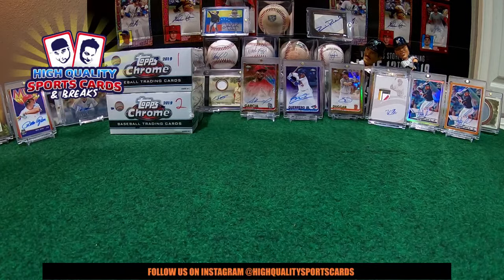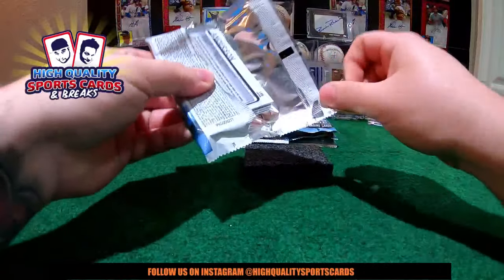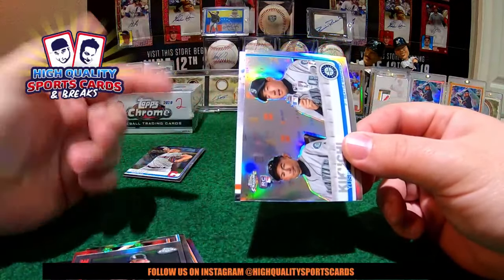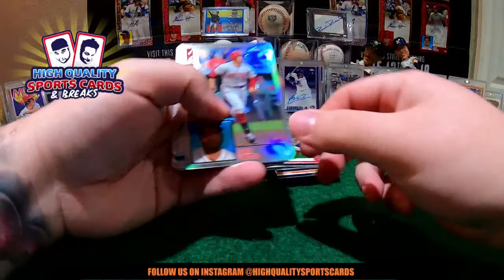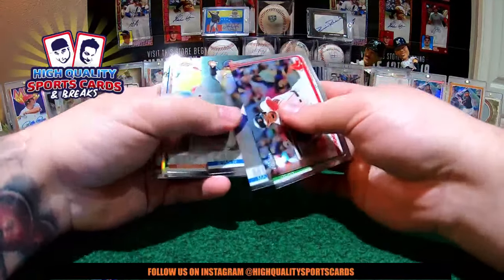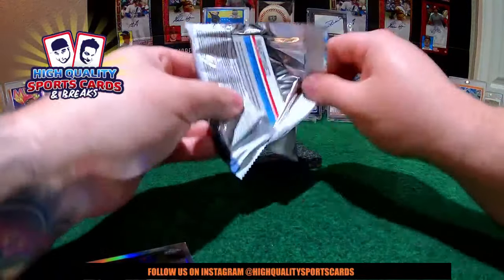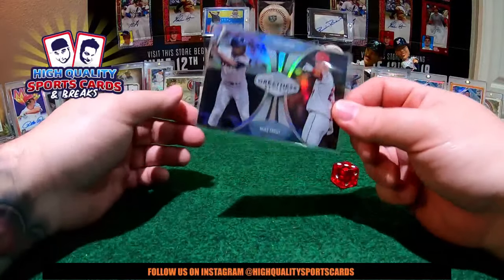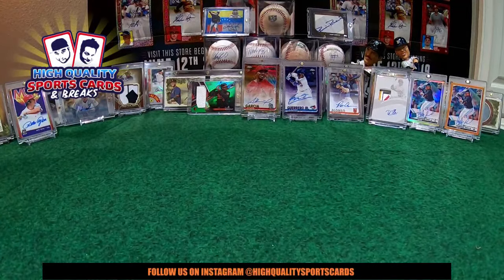Break #24 2019 TOPPS CHROME BASEBALL - 2 JUMBO BOX 1/4 CASE BREAK THURSDAY 08/08/2019